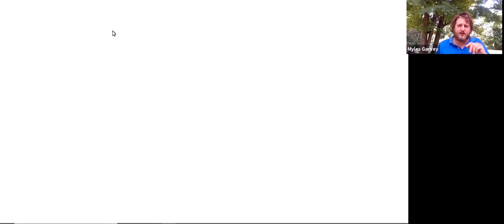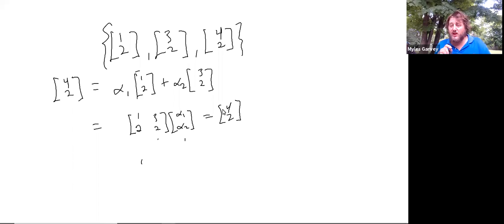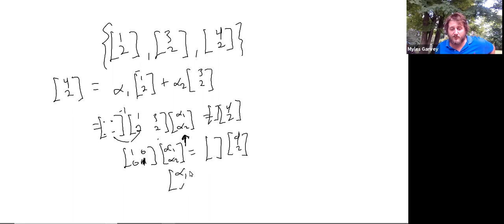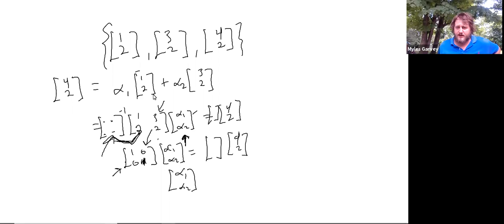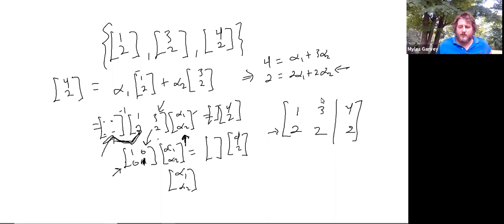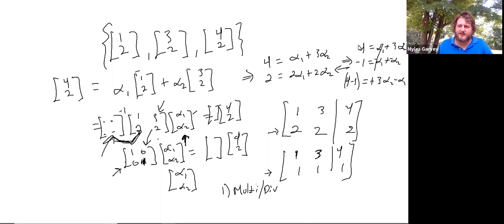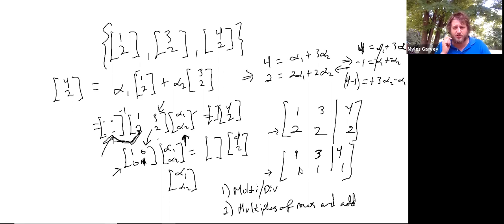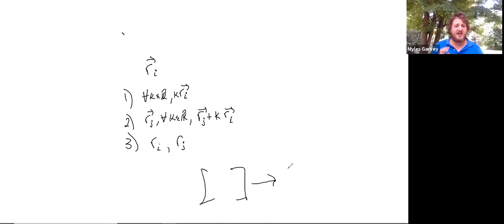Lecture 7 Vector Spaces Matrix Operations